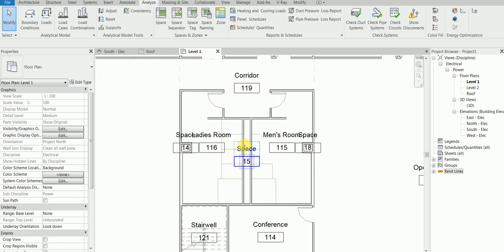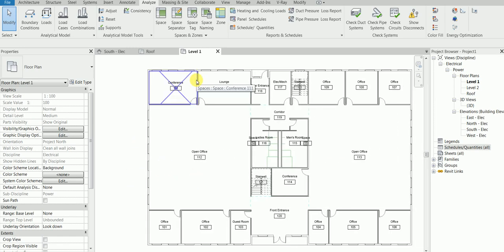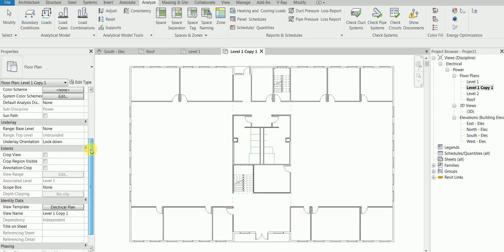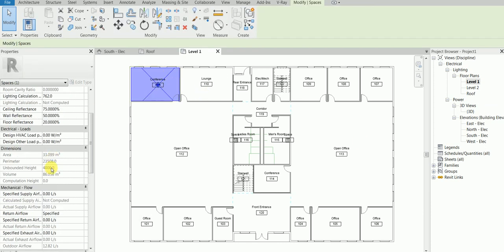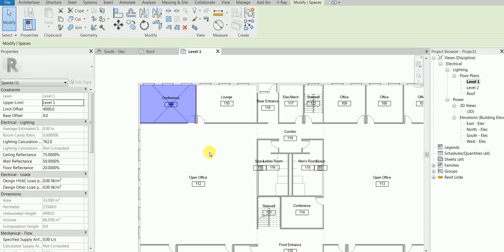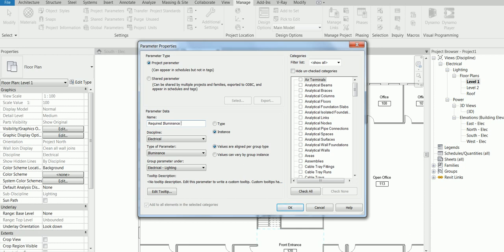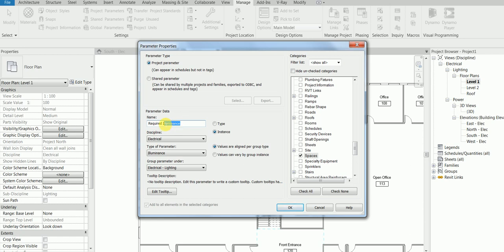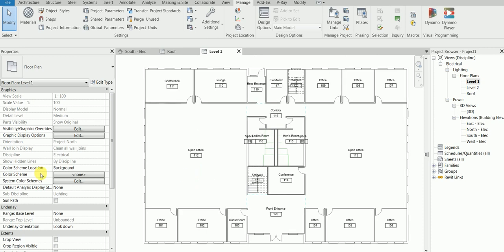Learn to design A- Z Electrical Systems in Revit - For absolute Beginners - Part 5